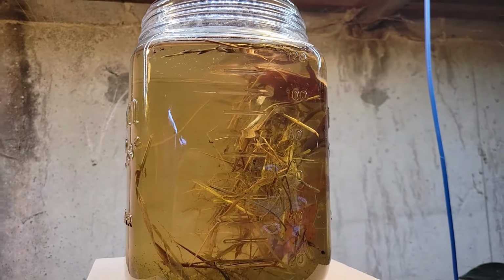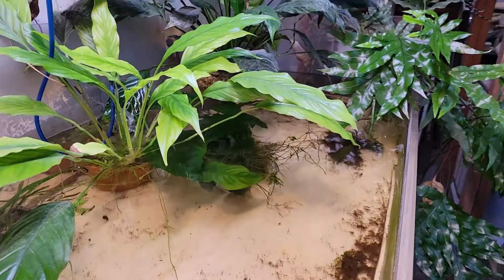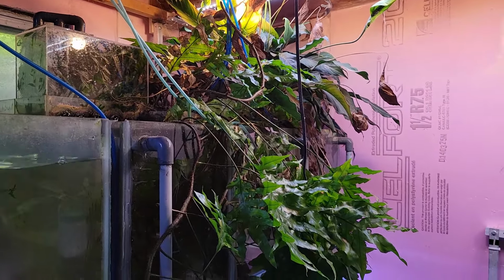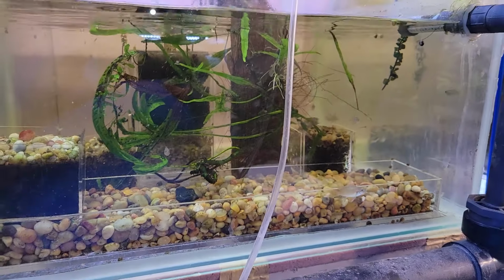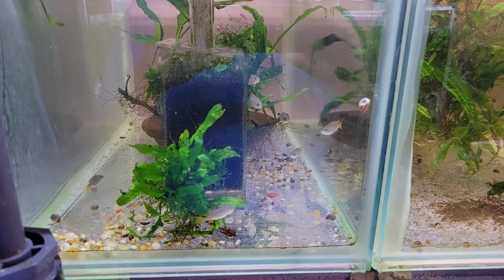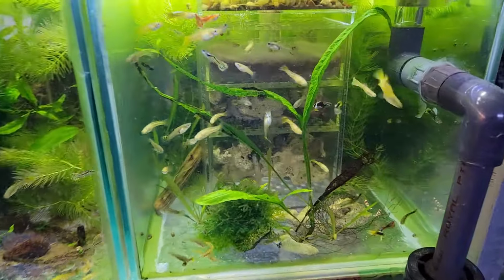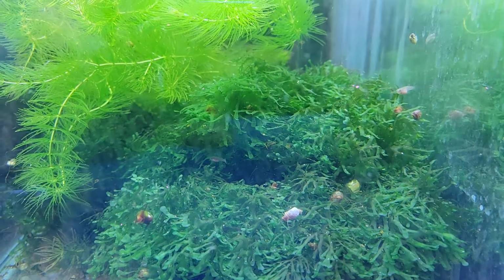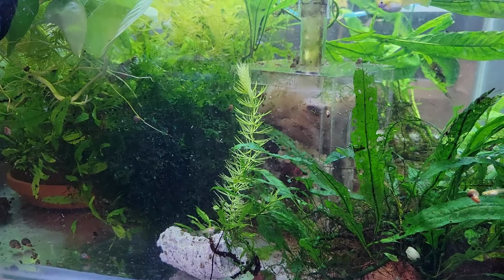Fish Room Vlog Part 190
I just might get the fish room ready for vlog number 200